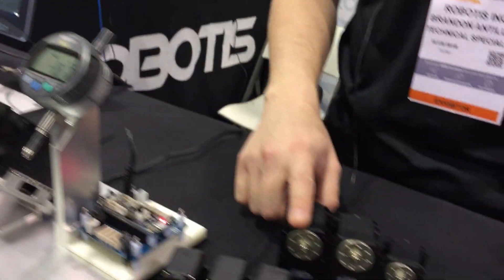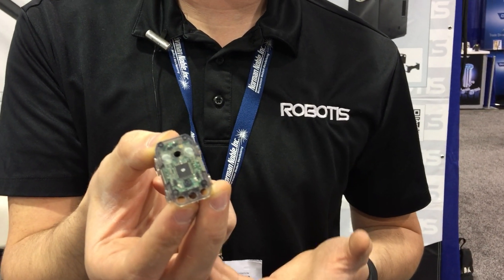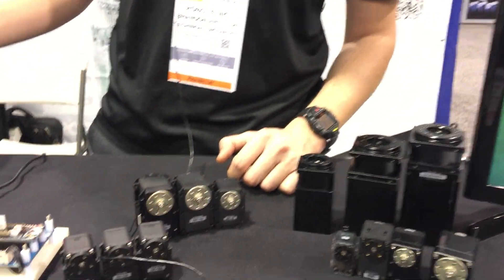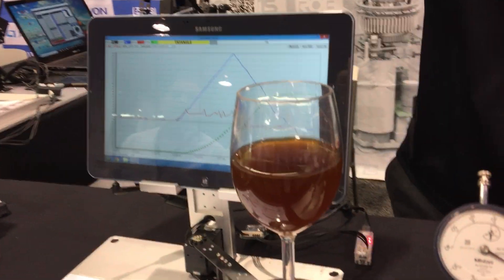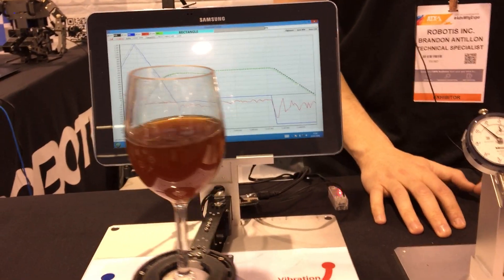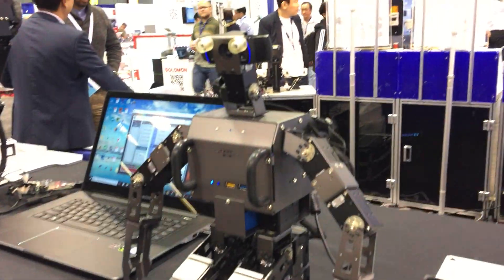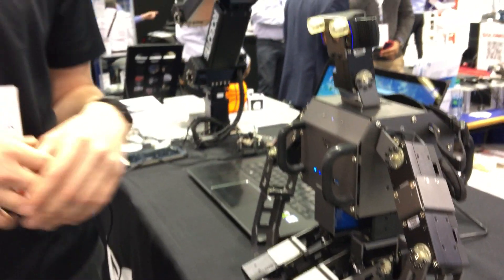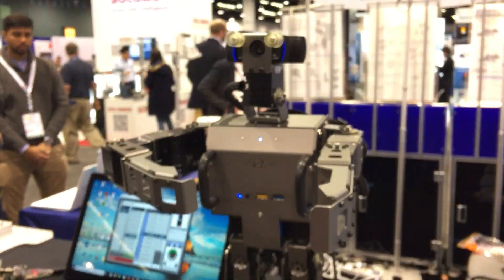Robotis shows linear actuators and small humanoid robots at MD&M West